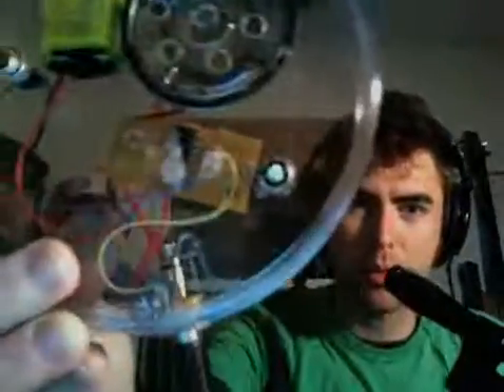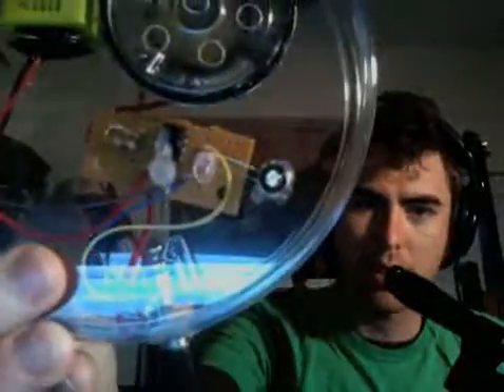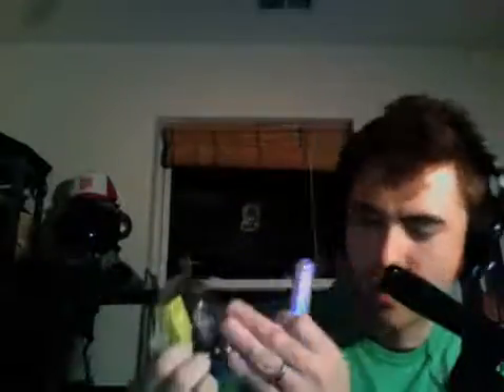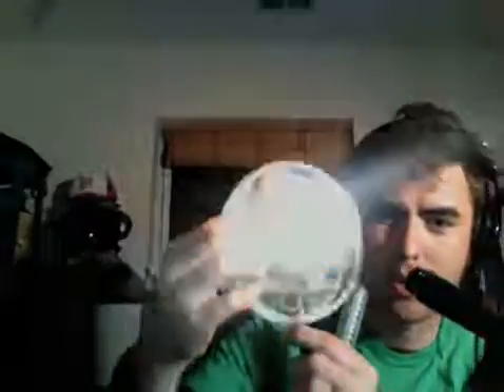opti4niy termovoks (cxemu.te.ua)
Терменво́кс (дослівно — "Голос Термена") — електронний музичний інструмент, який винайшов російський винахідник Лев Термен у 1919 році.

Головною частиною терменвокса є два високочастотних коливальних контура, настроєні на спільну частоту. Електричні коливання звукових частот створюються генератором на електронних лампах, сигнал пропускається через підсилювач и перетворюється гучномовцем у звук. Виконавець керує роботою терменвокса, змінюючи положення долонь навколо антен інструменту. Рухаючи рукою навколо стрижня, виконавець регулює висоту звуку, жестикулювання навколо дуги дозволяє впливати на гучність. За рахунок зміни відстані долонь музиканта до антени інструмента змінюється індуктивність коливального контуру, і, як наслідок, частота звуку.